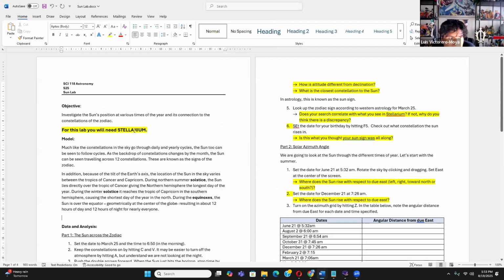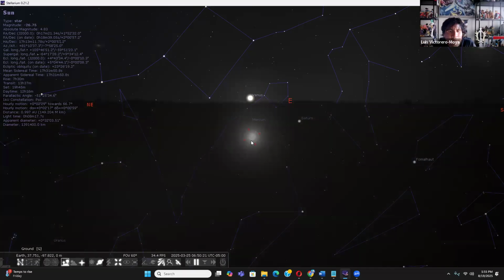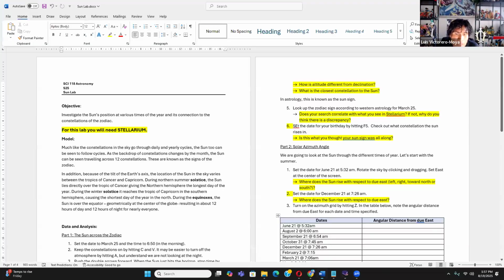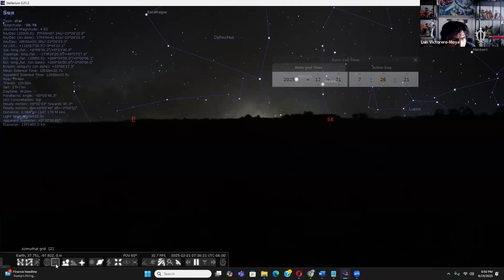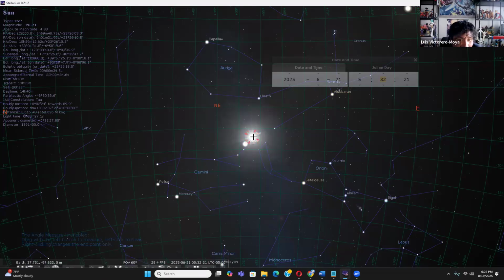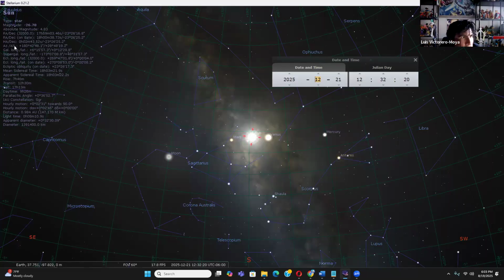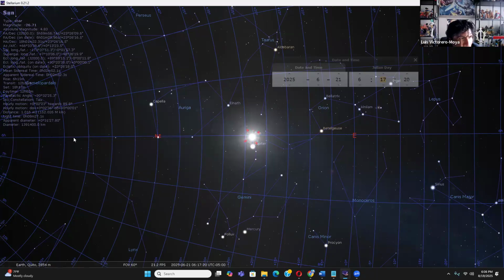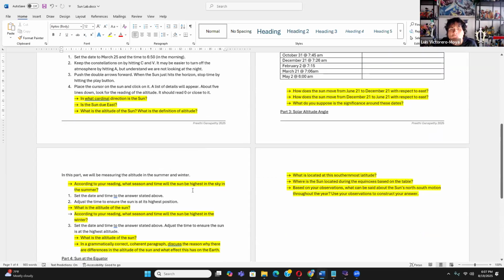The Sun - LAB Tutorial - County College of Morris